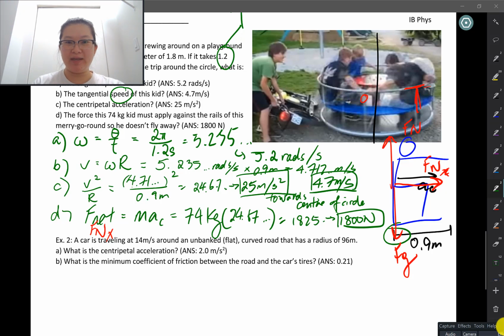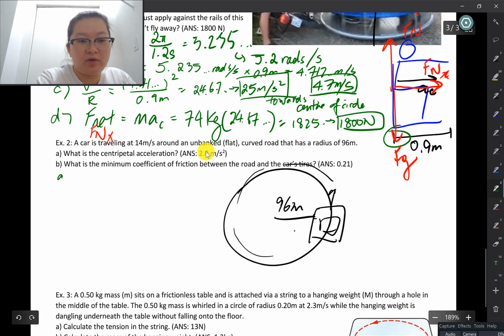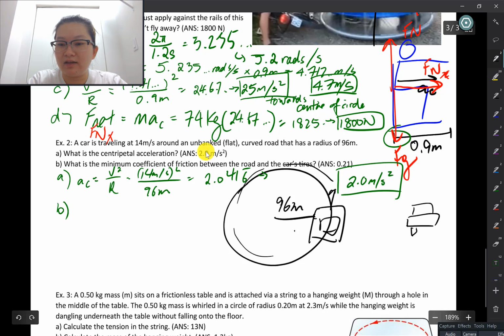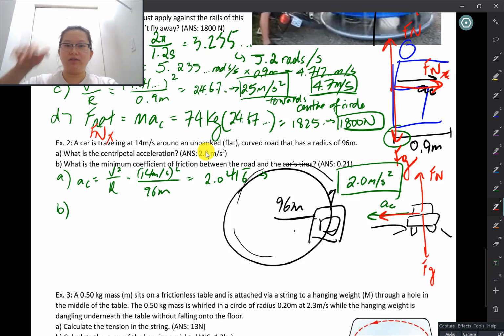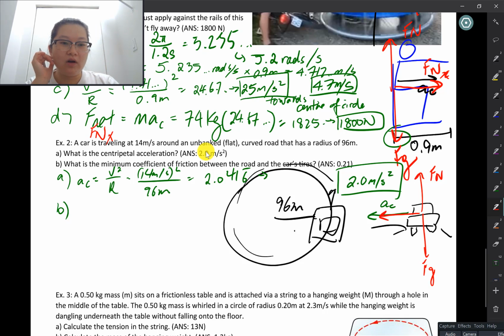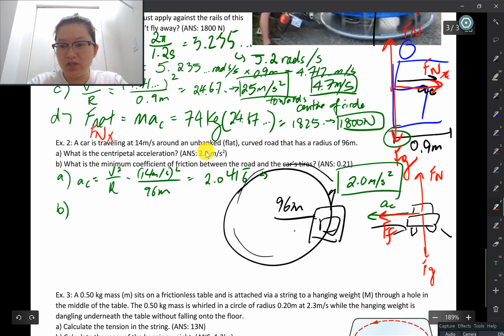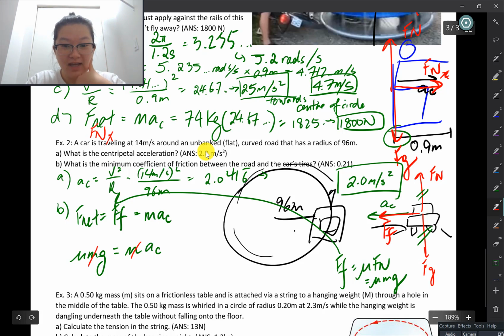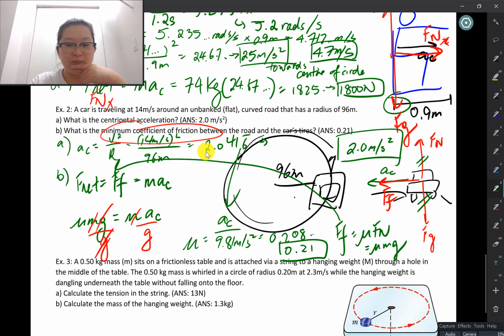6.1 part 1 ex 2_Circular Motion_horizontal circles_force of friction_car turning